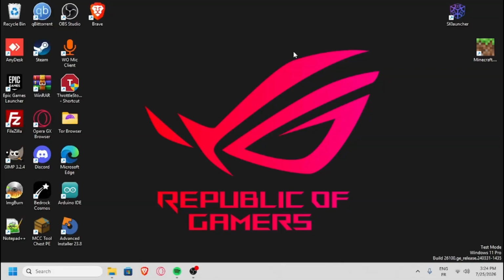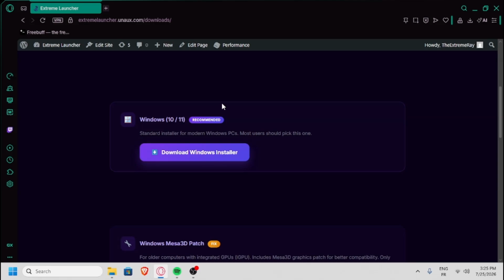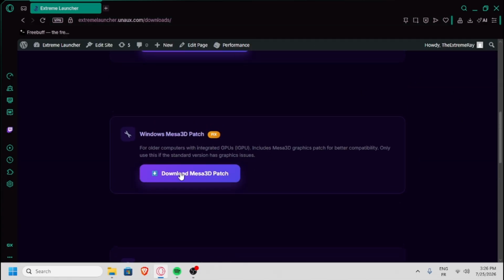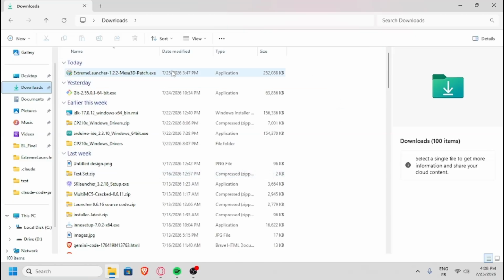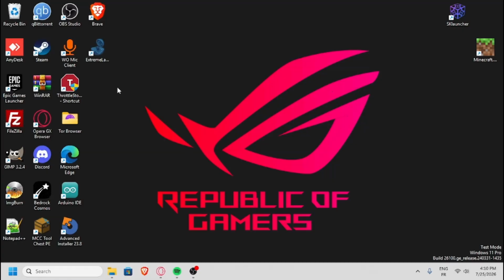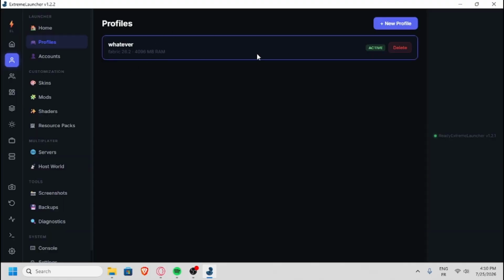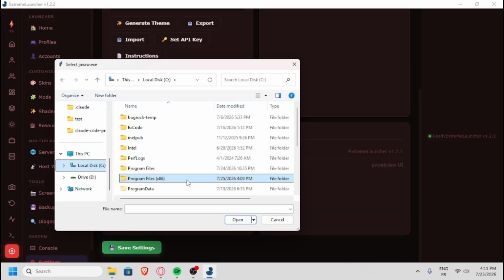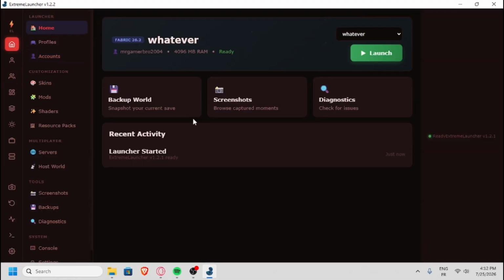How To Install The ExtremeLauncher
The following content is not stolen, but rather reposted from the same creator but on a more professional account @TheExtreme_Ray

haha launcher go brrrr